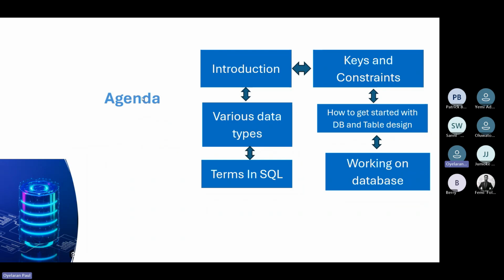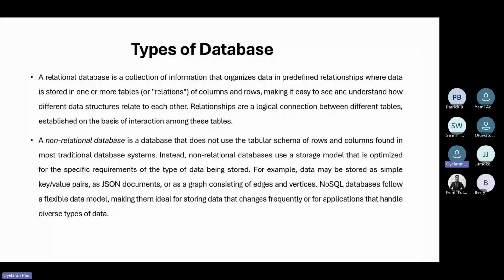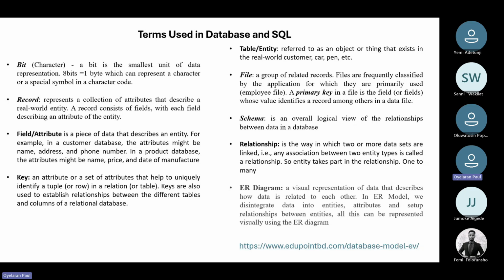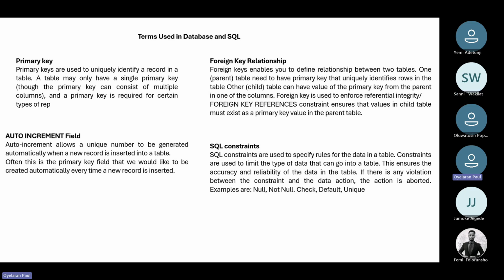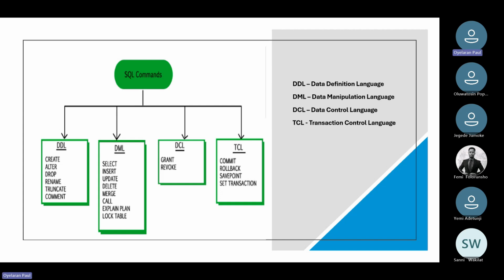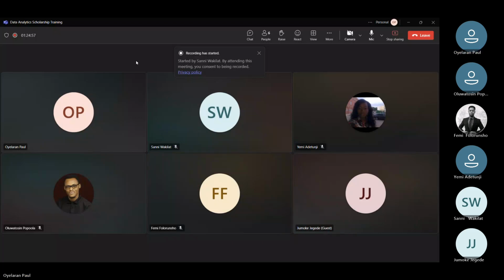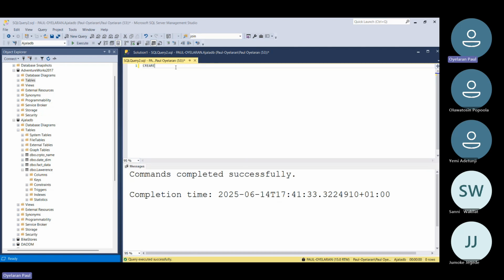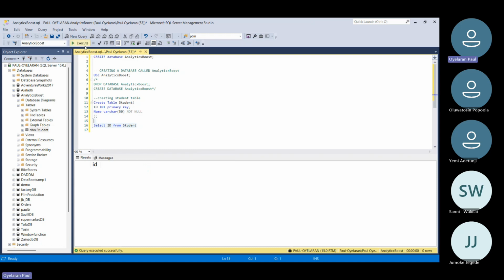SQL for Beginners: A Practical Guide with Real-World Examples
Tired of feeling lost in a sea of data? Learn how to harness the power of SQL, the language that empowers you to unlock insights and make data-driven decisions."
Getting Started with SQL
What is SQL and how does it work?
How to connect to a SQL database.
Basic SQL commands: SELECT, FROM, WHERE.